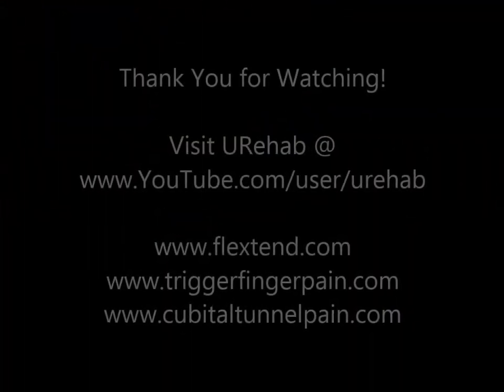Anterior Shoulder Impingement Syndrome - Stretch #1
Anterior Shoulder Impingement Syndrome is a debilitating condition that occurs when the head of the humerus is being pulled anteriorly by the overly restrictive pectoral major, anterior deltoid and biceps, so that it sits too far forward in the shoulder joint; resulting in the impingement of the suprspinatus muscle as the humerus is brought into flexion, horizontal flexion and/or abduction.

URehab demonstrates stretches and exercises that quickly eliminate the muscle imbalance in the shoulder joint that Anterior Shoulder Impingement Syndrome can be corrected.